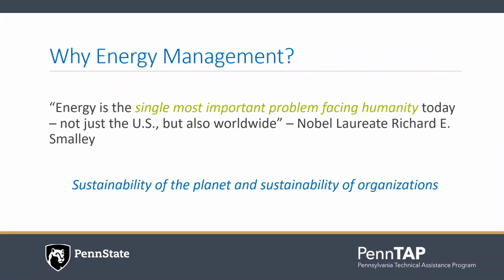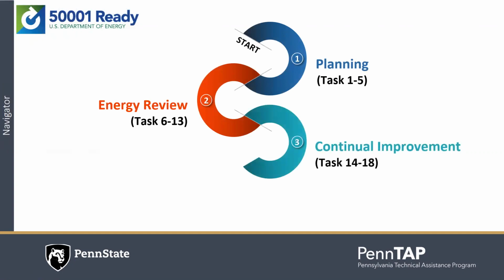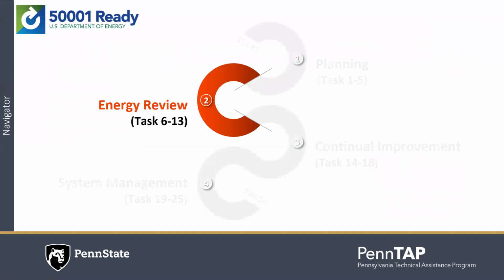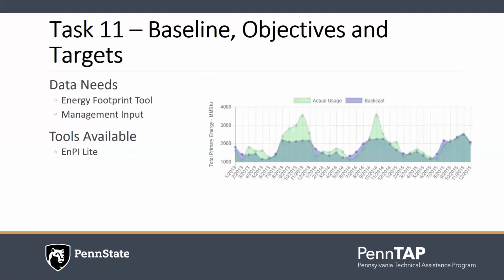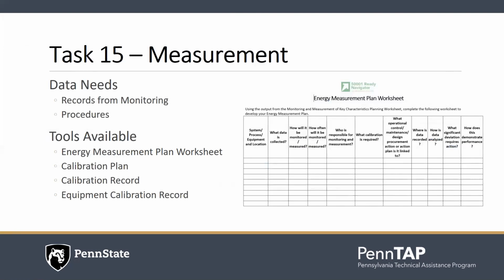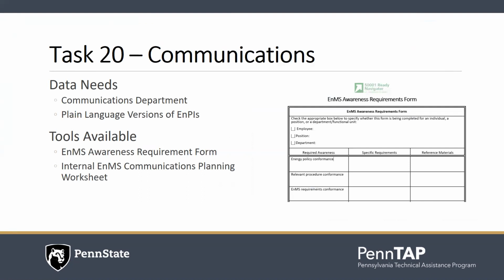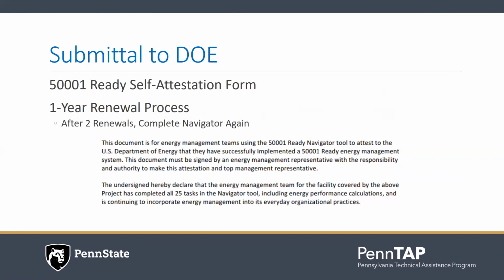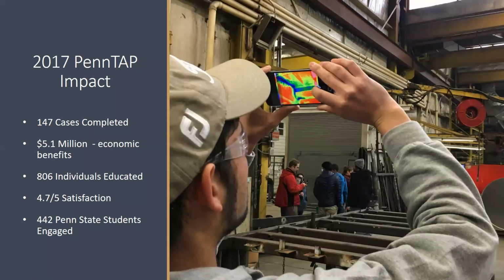Step-by-Step Guide to DOE 50001 Ready Navigator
Are you a facility, operations, or plant maintenance manager or staff? Let PennTAP show you how implementing an Energy Management System (EnMS) will reduce your organization’s energy costs.

This webinar will:
- Help you understand the structure, goals and many benefits of an EnMS
- Outline the steps involved in implementing and maintaining an EnMS at your facility
- Provide a step-by-step walk through of the Department of Energy’s online tool – 50001 Ready Navigator